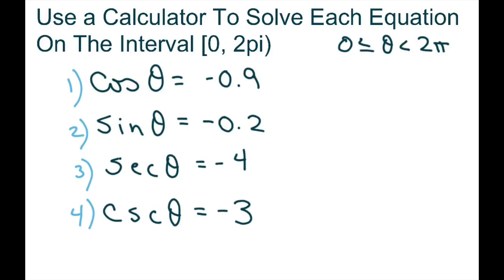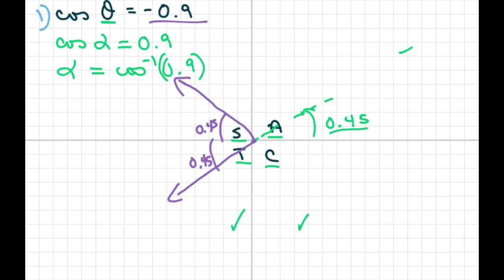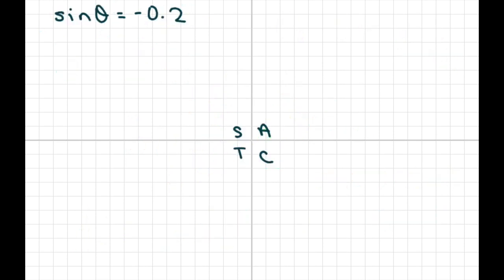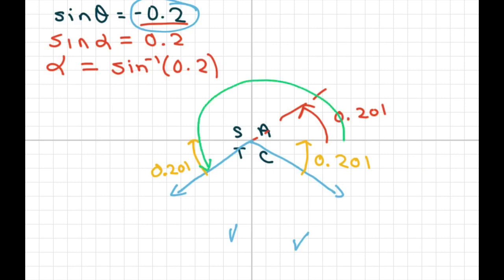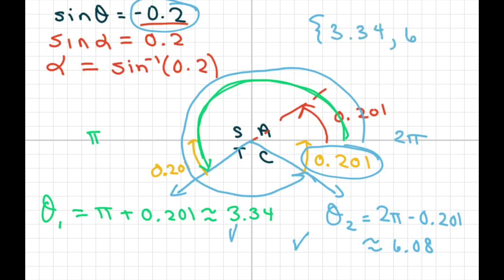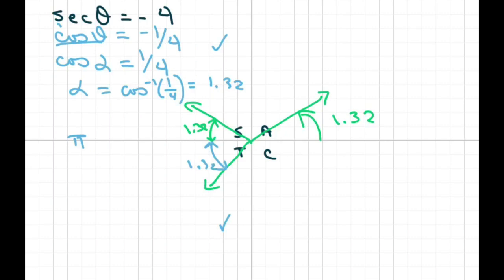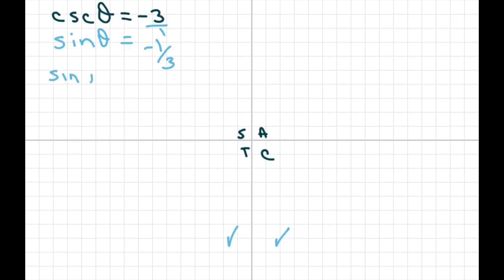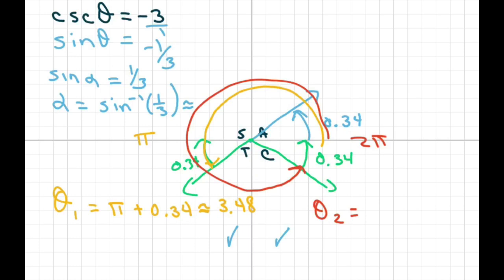Use Calculator To Solve Equations On Interval [0, 2pi). cos x =-0.9, sin x =-0.2, sec x = -4, csc x